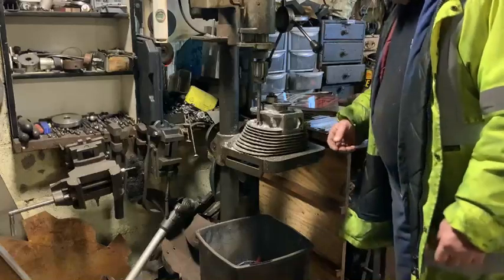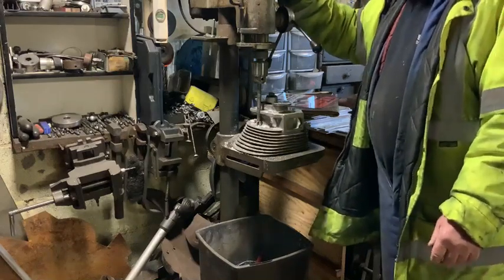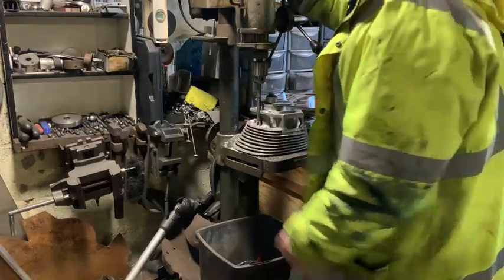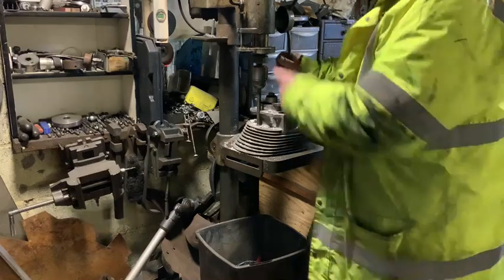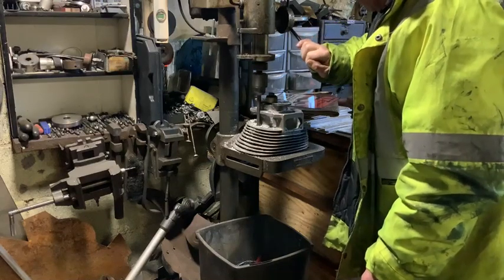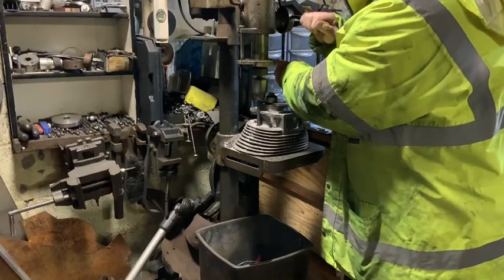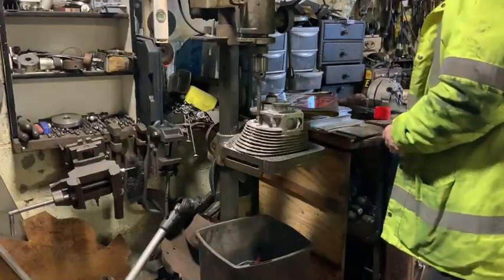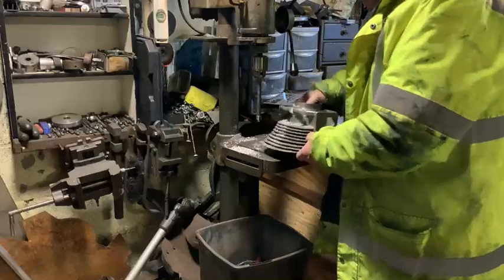Garage talk with Dale - Episode 4 - Machining a Cylinder Head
Episode 4 - 500cc Goldstar Cylinder head lead stud machining

1st of its kind combustion engine breakthrough using hydraulics. Building a new type of vintage motorcycle with a unique engine proof of concept. Follow Dale as he builds this amazing bike ready to take to the Isle of Man Manx GP.